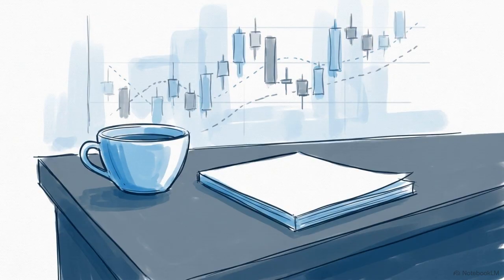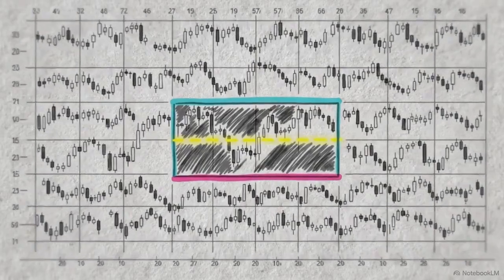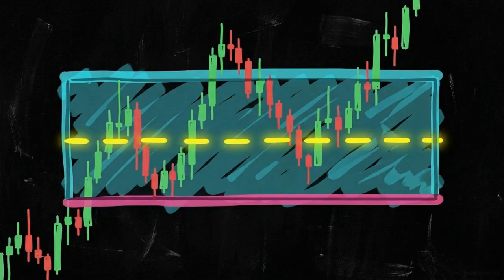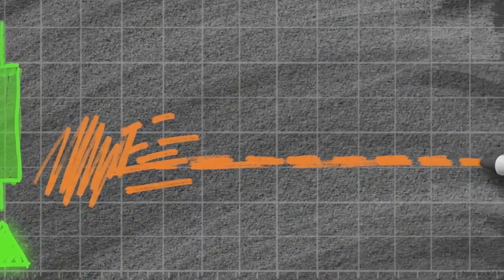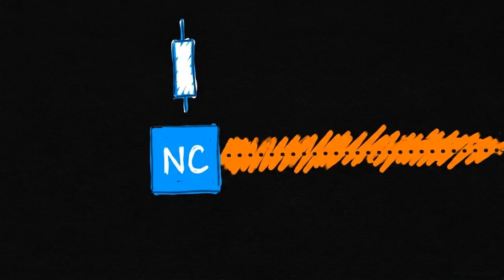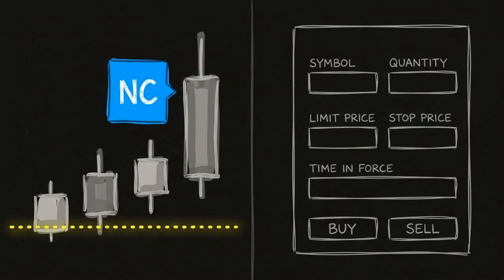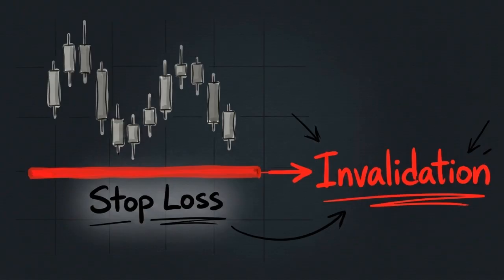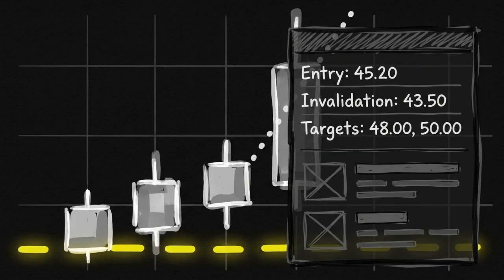Trading the Propulsion Reload Setup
How to Trade ICT Order Blocks & Propulsion Reloads (DRW True C Engine)

In this video, we break down how to use 1-Hour Higher Timeframe (HTF) Order Blocks alongside 5-Minute Local Displacement and Propulsion (NC) Blocks for high-probability institutional reloads. Stop chasing retail patterns and start trading institutional order flow with clear Mean Thresholds.

👇 What You Will Learn in This Video:
• Mapping the 1H Order Block & Mean Threshold (50% EQ)
• Identifying 5M Base Displacement vs. Propulsion Reloads (Nested C / NC)
• Setting precise Invalidation (SSL) and Draw on Liquidity (BSL) targets
• Real-time contract sizing and payload calculation using the DRW HUD

⏱️ Timestamps:
0:00 - Intro & The Problem with Lower Timeframe Noise
0:45 - 1-Hour HTF Order Block & Mean Threshold (50% EQ)
1:30 - 5M Displacement vs. NC Propulsion Blocks
2:30 - Execution, Invalidation (SSL), and Draw on Liquidity (BSL)
3:30 - Summary & Key Takeaways